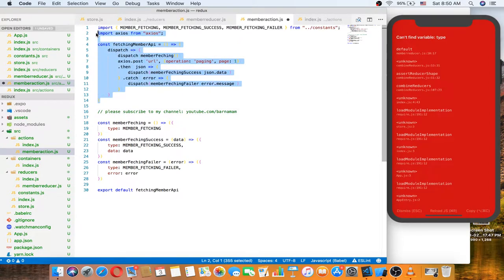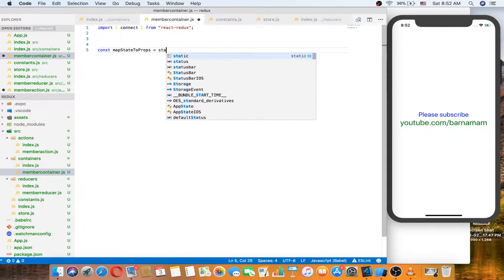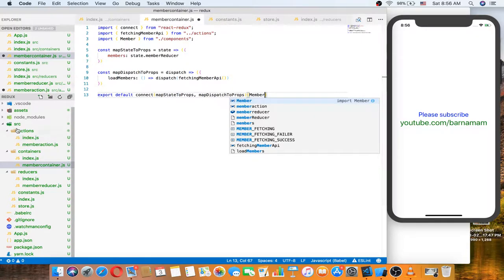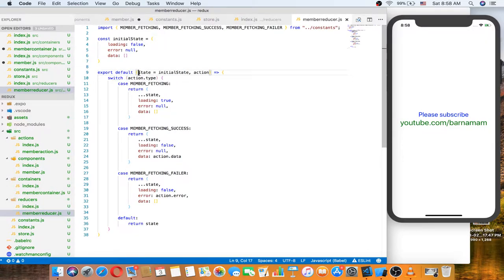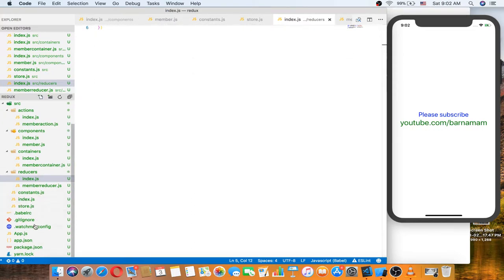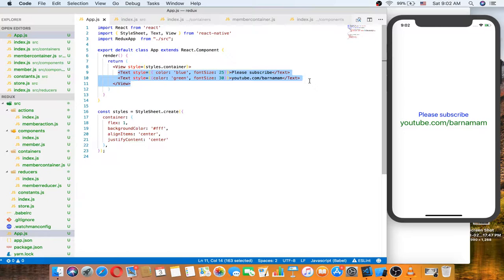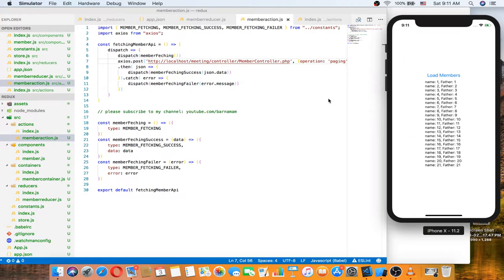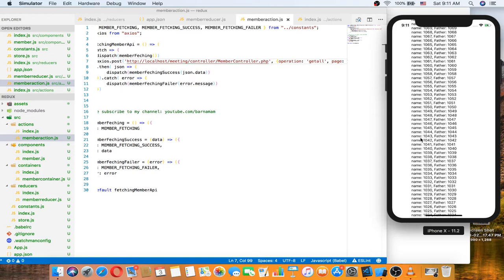React Native tutorials part 013 redux and axios #3